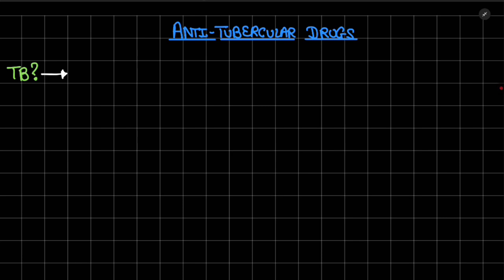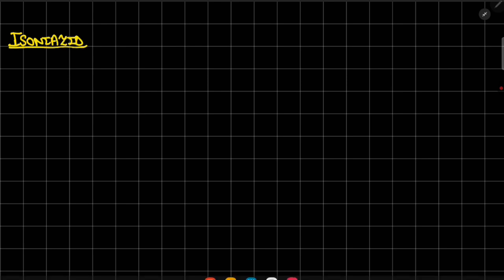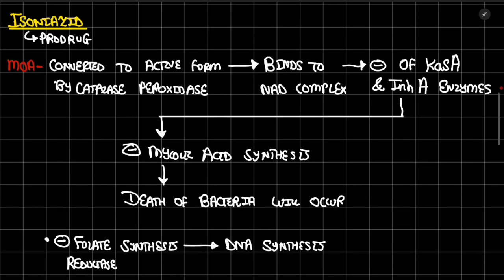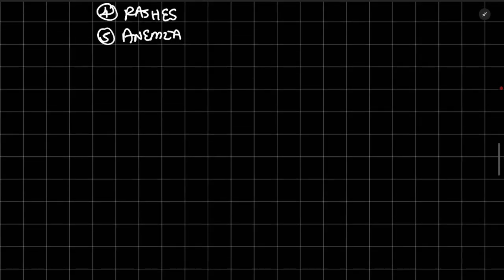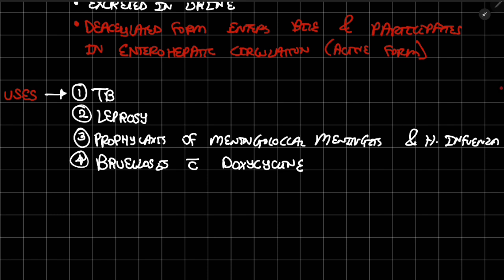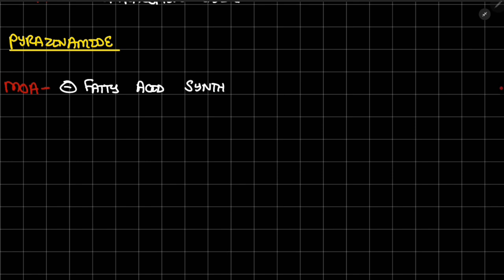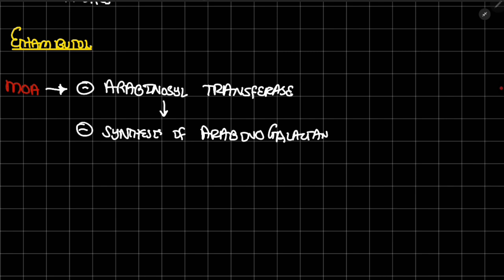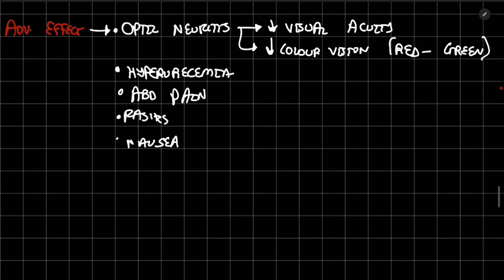ANTITUBERCULAR DRUGS PART-1